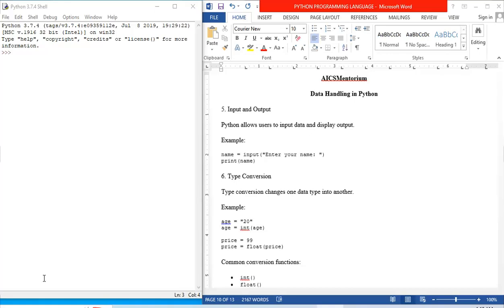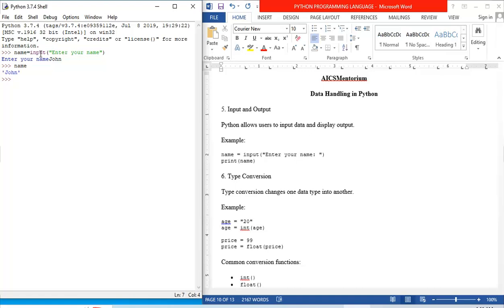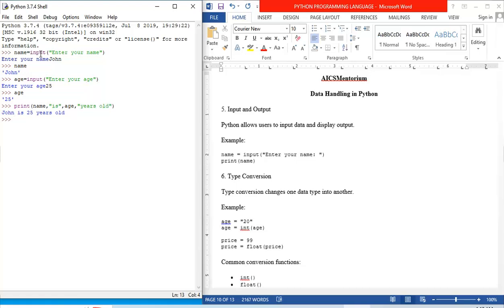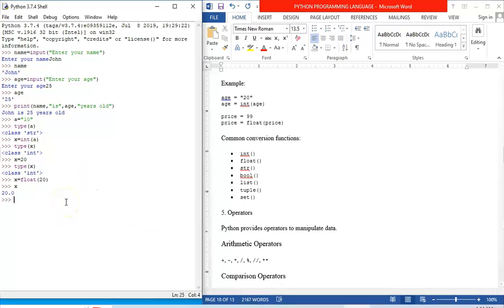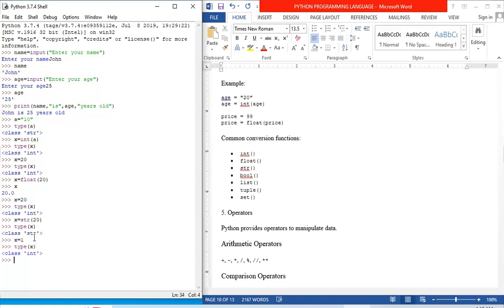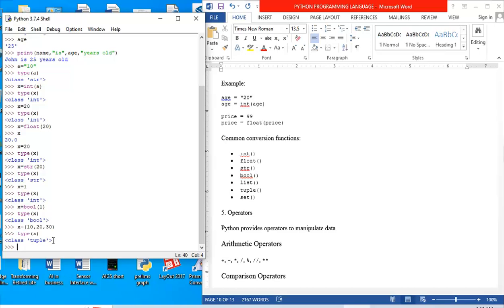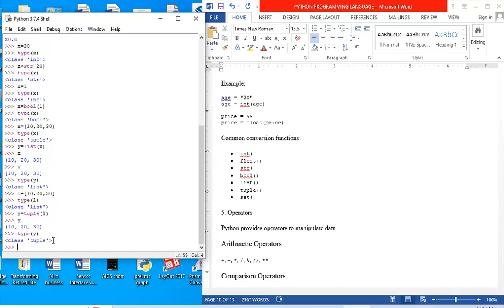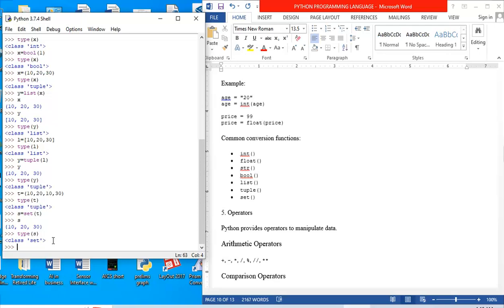5 Data Handling in Python-Input Output statement and Type Conversion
@AICSMentorium Data Handling in Python-Input Output  Statement and Type Conversion